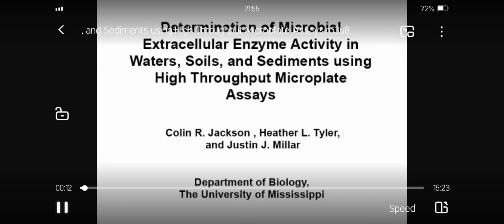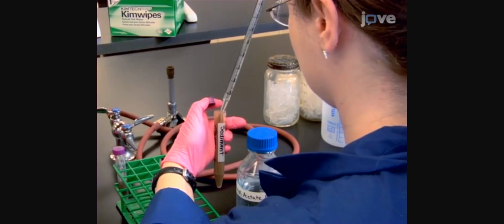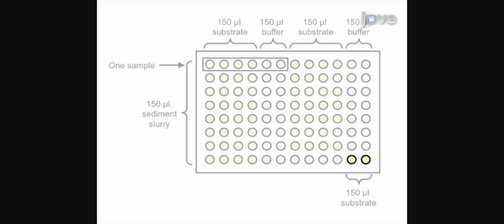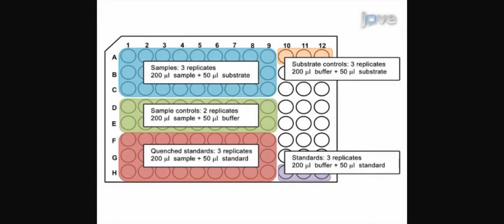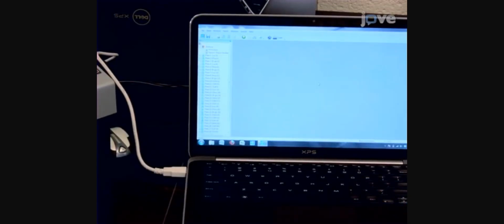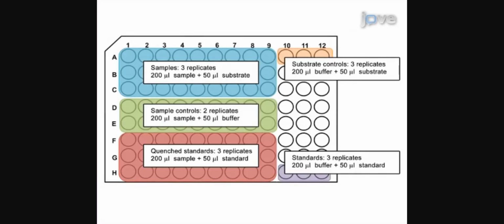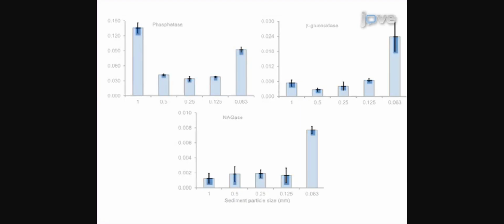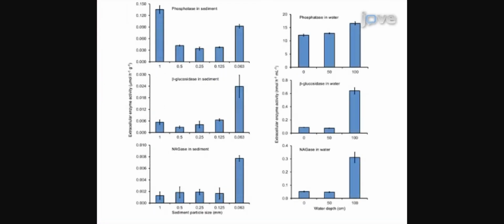DETERMINATION OF MICROBIAL EXTRACELLULAR EZNYME ACTIVITY